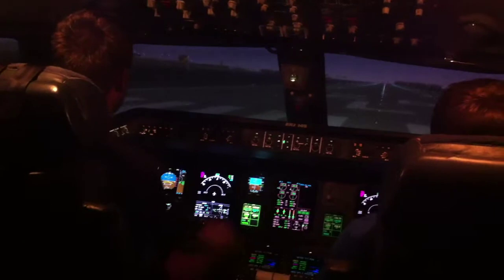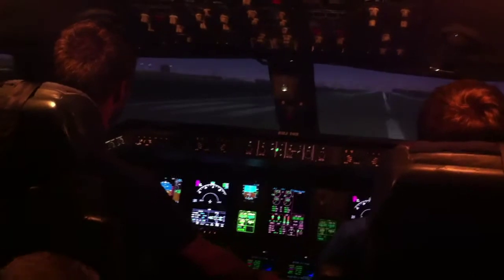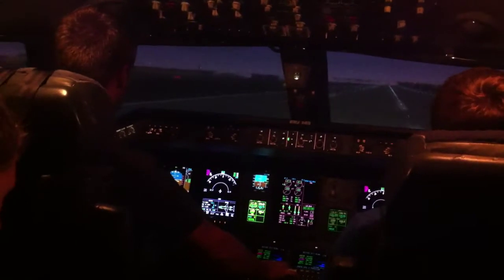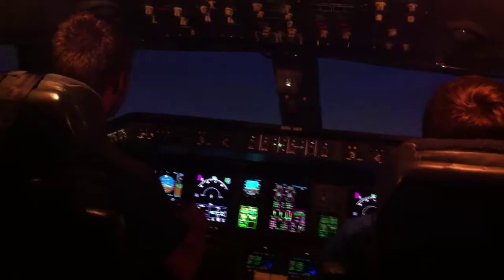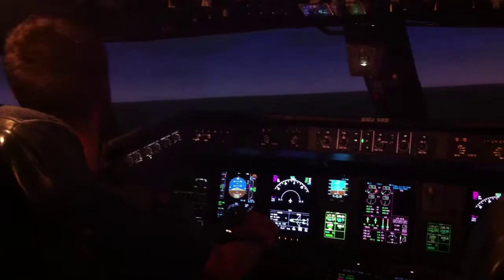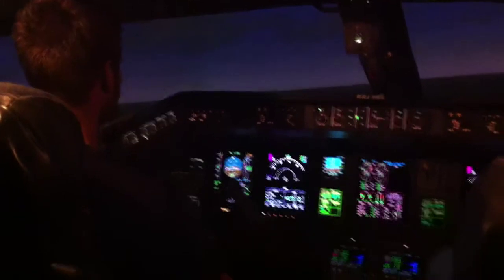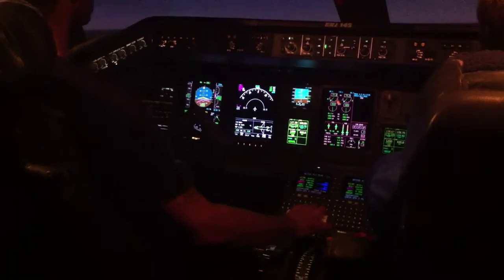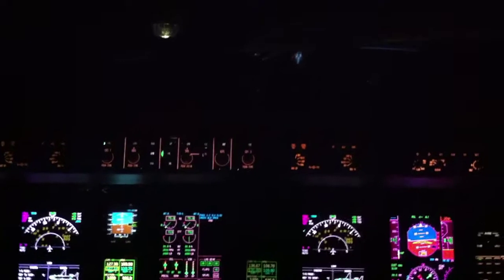ERJ-145 Take-off, Flight and Landing.mov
I got to go to Bush Intercontinental and fly the ERJ-145 SIM for a little while. It was AWESOME!  Thanks so much to Andrew Peck for making it happen and for showing us what a pro looks like when he does it!  : )